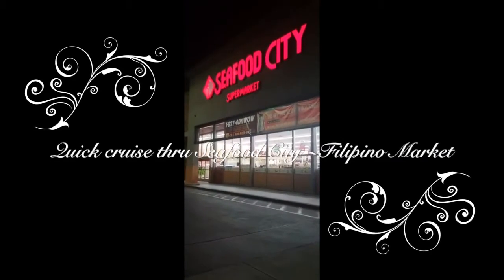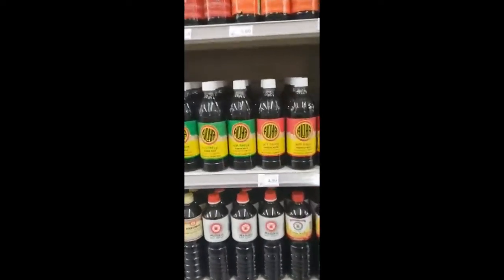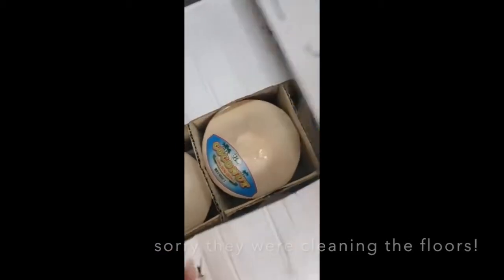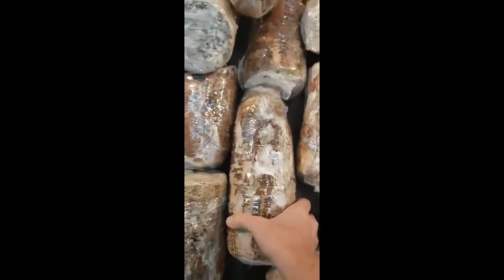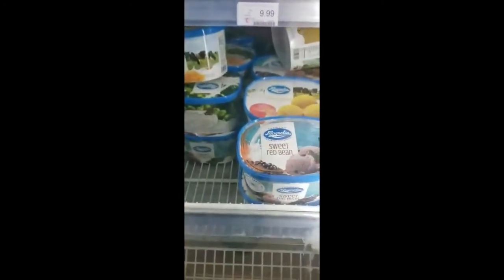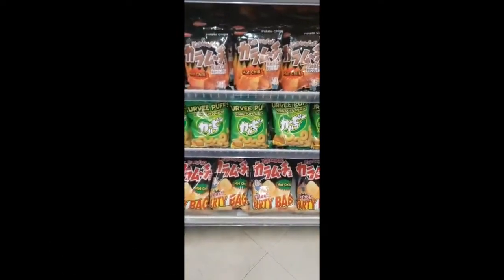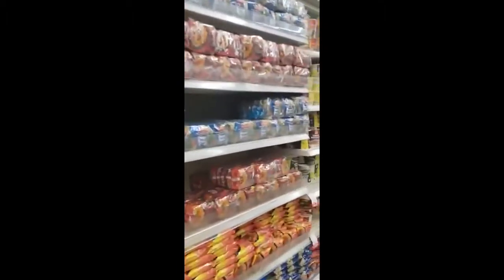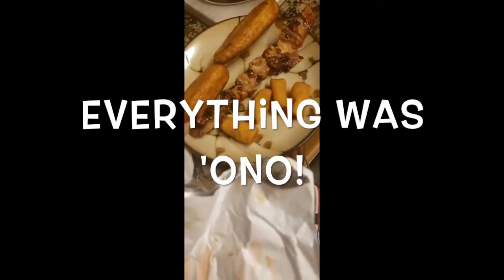SEAFOOD CITY SEPT 2020 SHOP ALONG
Shop along. We went to our local Seafood City for some Aloha Shoyu & ready made food.  If you're bored or staying safe at home, hope this brings a smile or some virtual shopping enjoyment.  If you haven't been to a Seafood City & have one near you, go check them out!  They are a great Filipino market with all kinds of fresh fruit, seafood and other options *:D
Filipino food fresh seafood coconuts